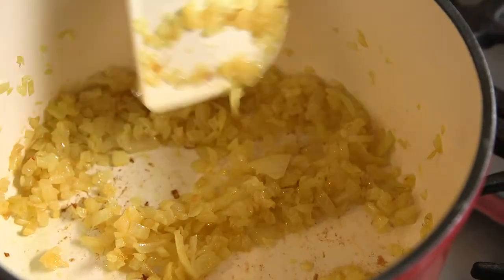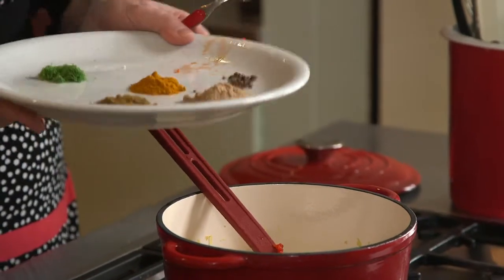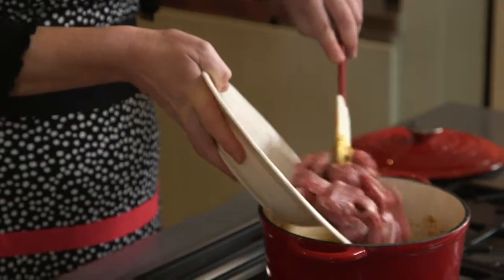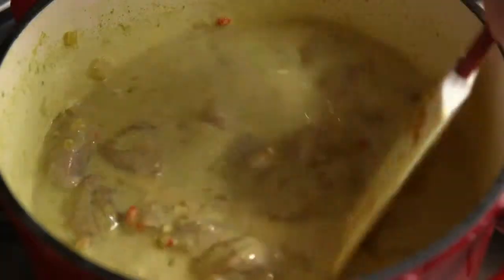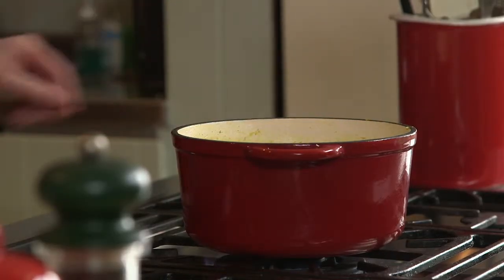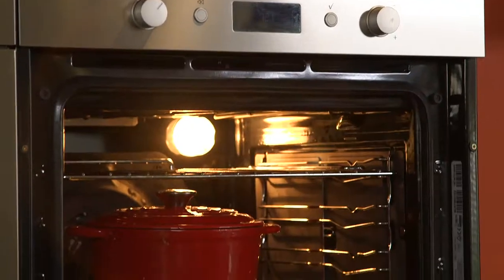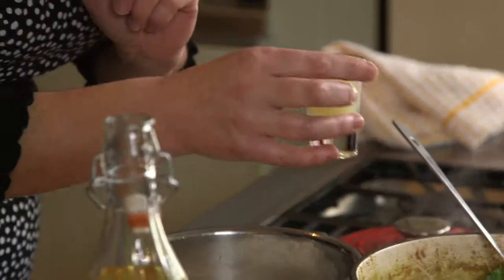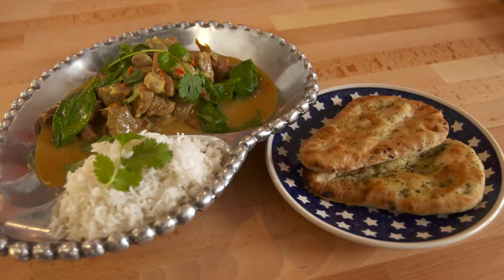Lamb Korma with Mushroom and Spinach (Short)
This is a lovely creamy Korma with great flavours. Buy the lamb readily diced or if you have some time, trimmed shoulder will work too.